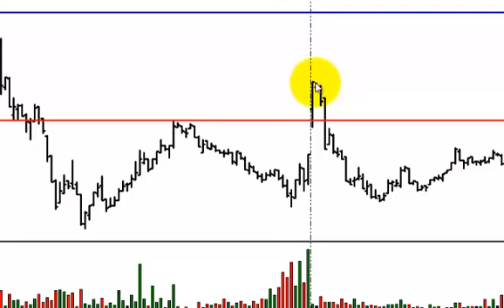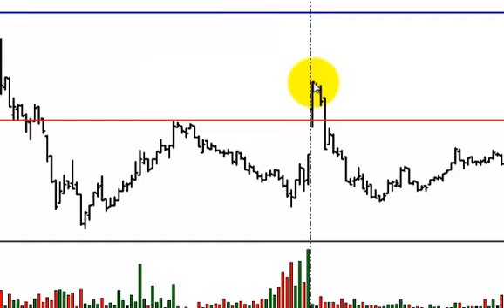Using Pivot Lines For Intraday Entries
Adrian Manz describes how he uses pivot lines to determine logical entry criteria during the trading session.